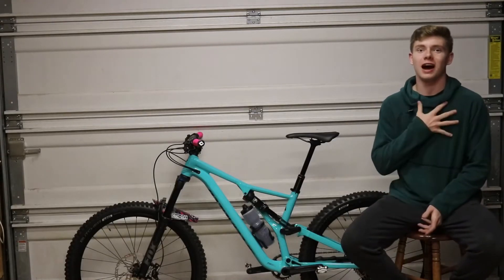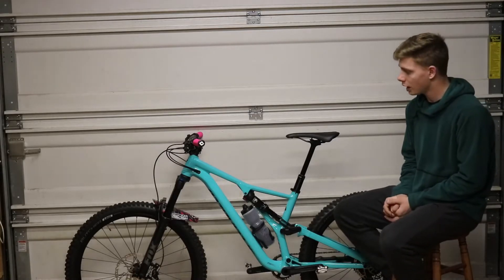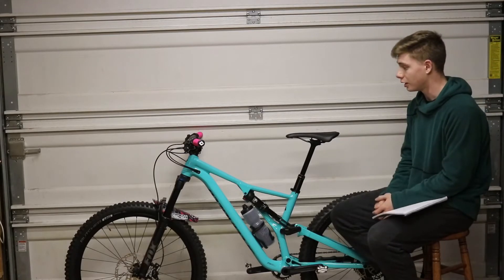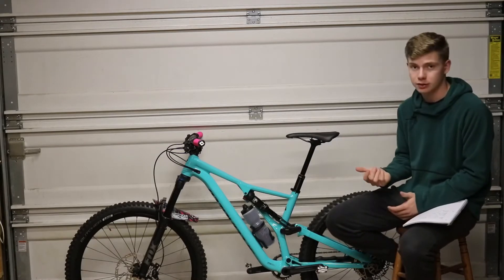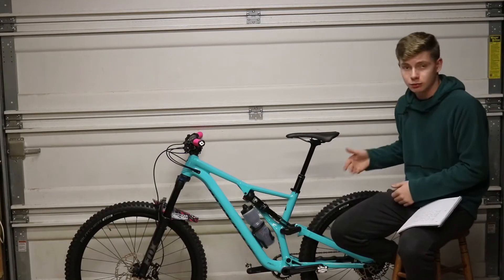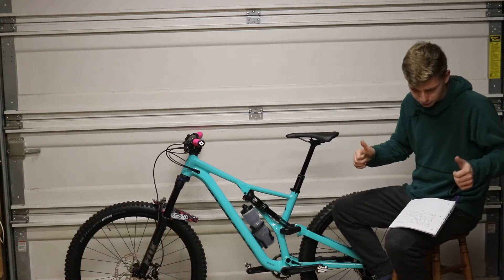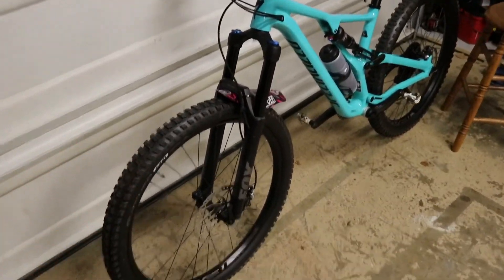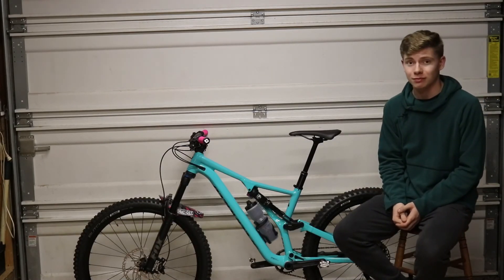2019 SPECIALIZED STUMPJUMPER COMP ALLOY BIKE CHECK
Here’s a bike check of my new 2019 Specialized Stumpjumper Comp Alloy, hope you enjoy.